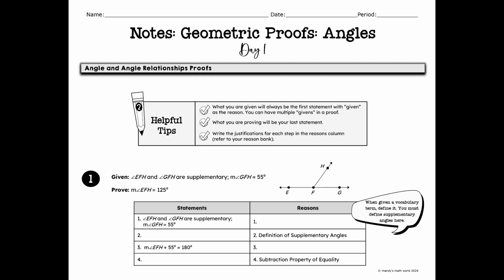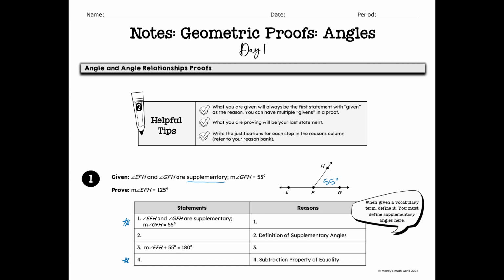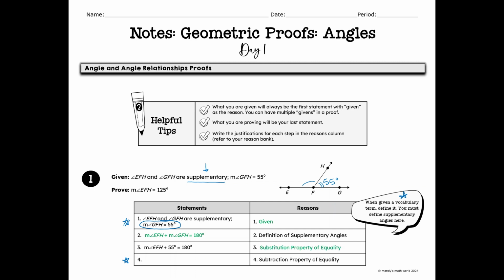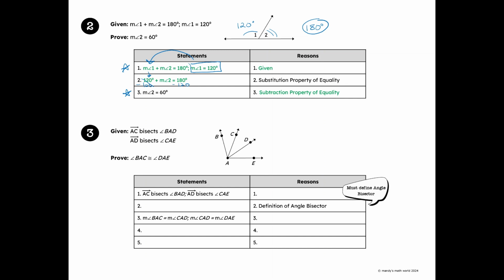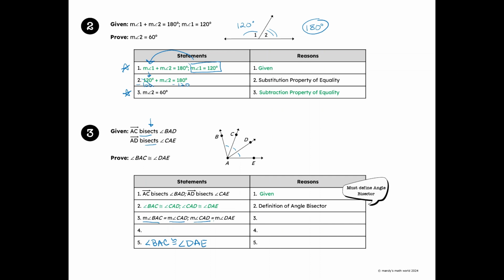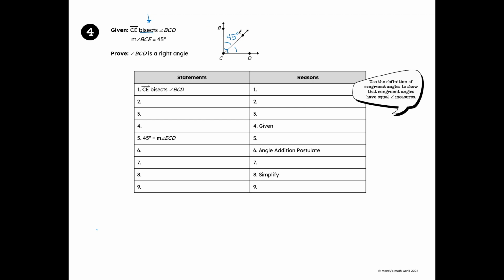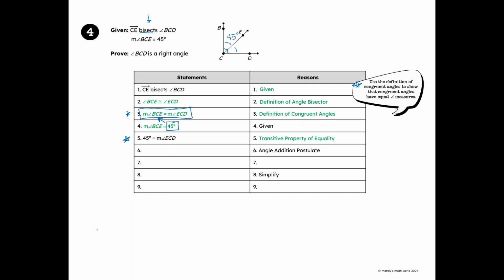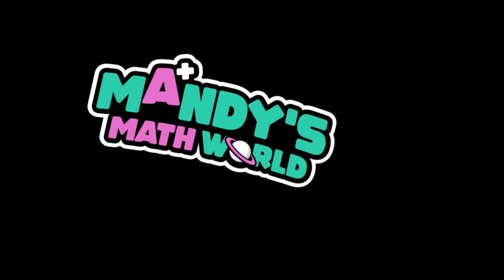Angle Proofs - Intro to Geometric Proofs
Day 1 notes over an introduction to geometric proofs involving angles and angle relationships.

Access the notes and assignment to accompany the video from my TPT store